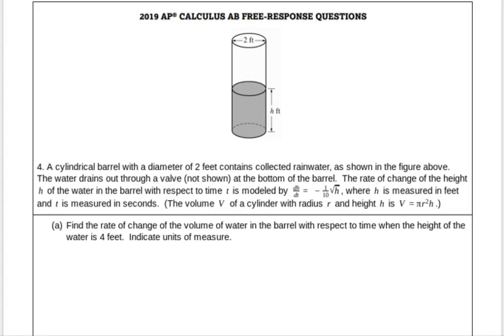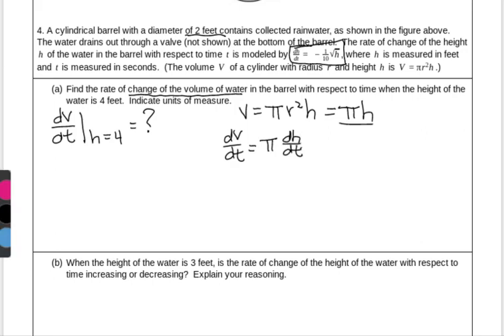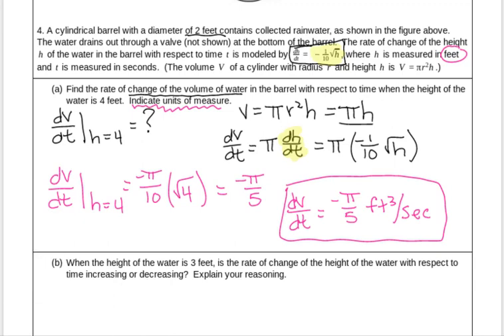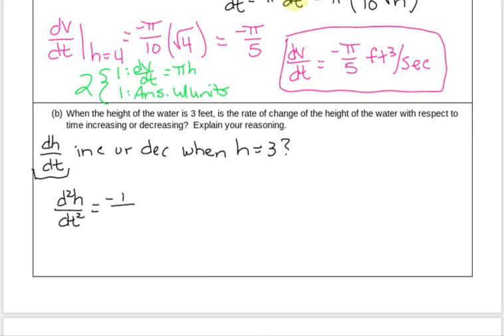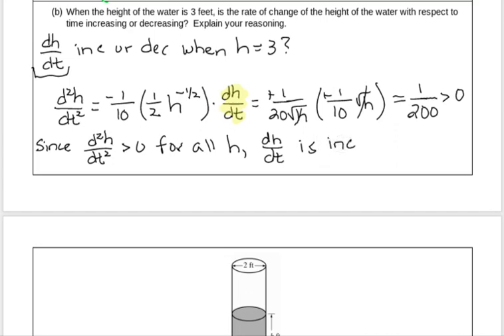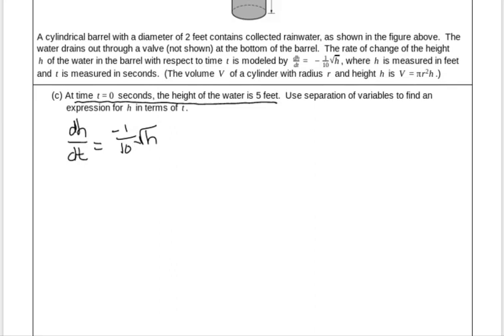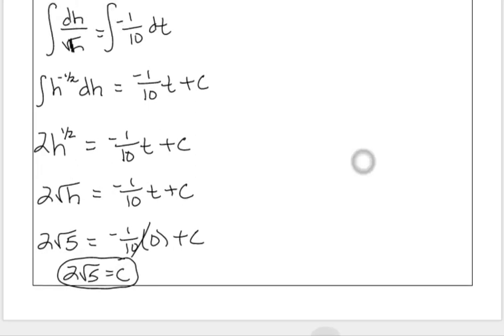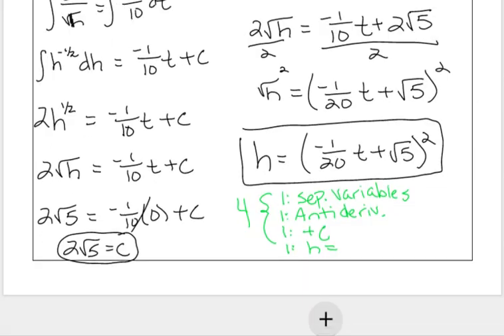2019 AP Calc AB FRQ #4